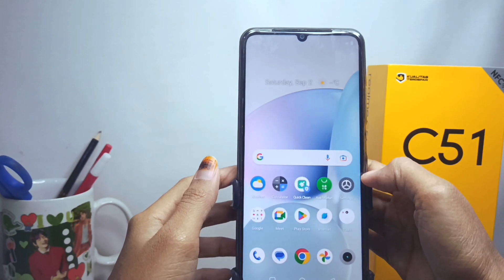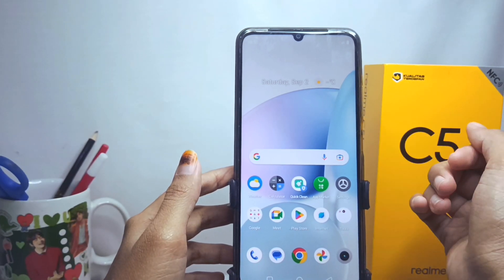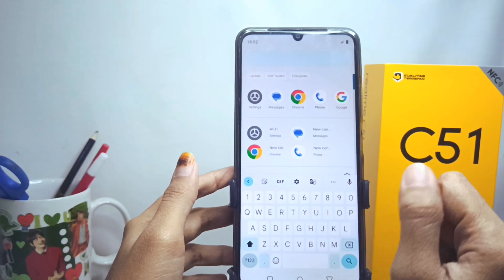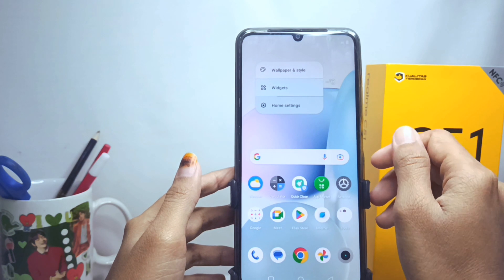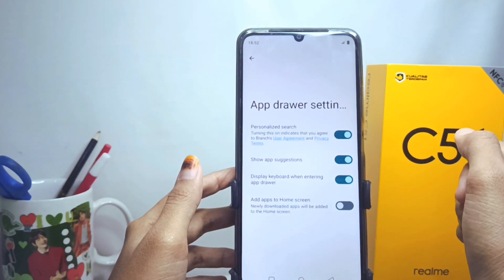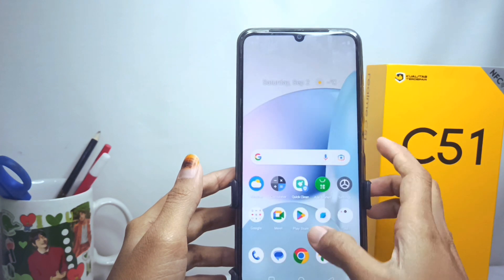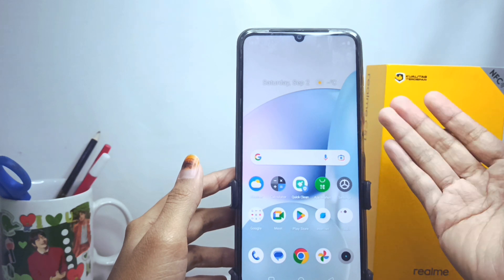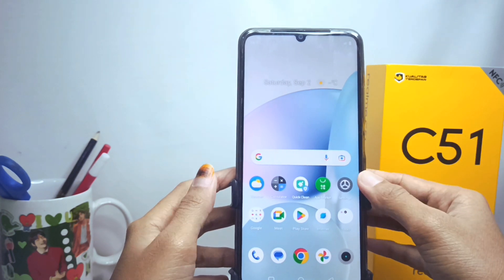How To Remove Automatic Keyboard In App Drawer Realme C51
This video is relevant to the search:
how to remove automatic keyboard in app drawer
realme c51
how to remove automatic keyboard in app drawer realme
how to disable automatic keyboard in app drawer realme c51
how to disable automatic keyboard
how to disable automatic keyboard in realme.